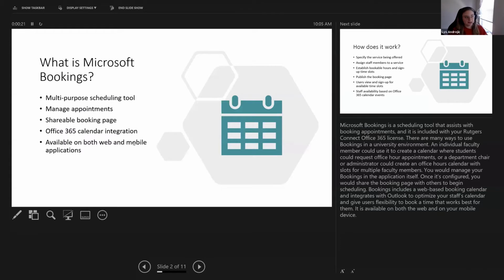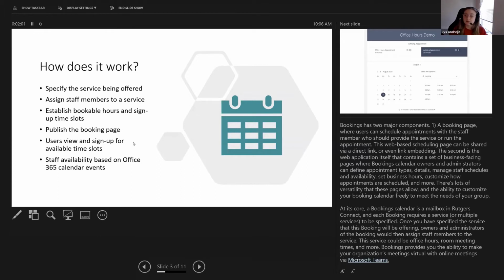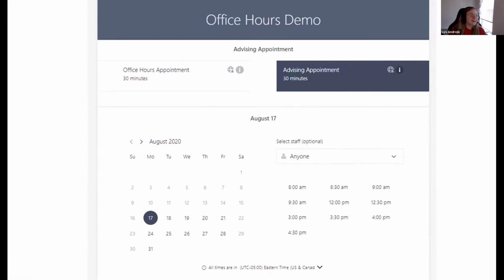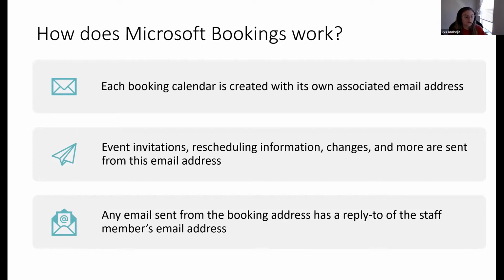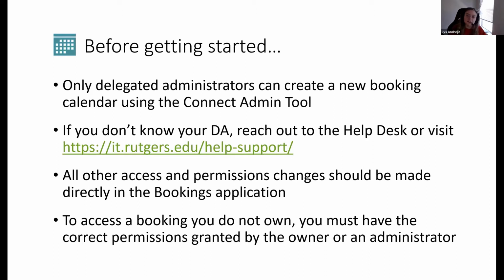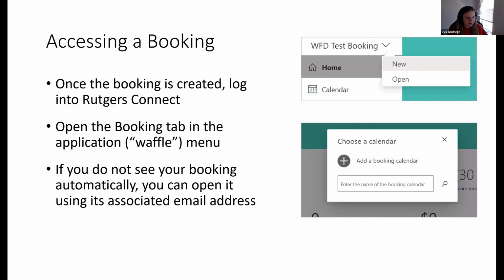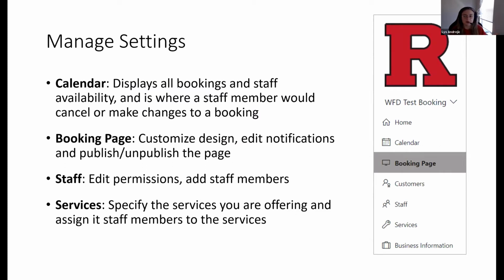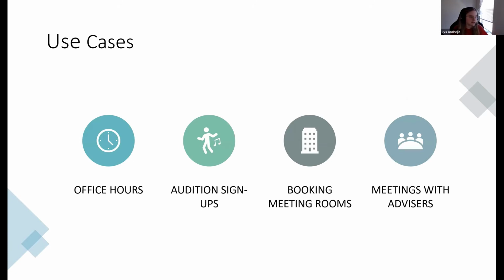Rutgers IT Lecture Series Lightning Talks—BOOKINGS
Learn how to do more with Microsoft Bookings.